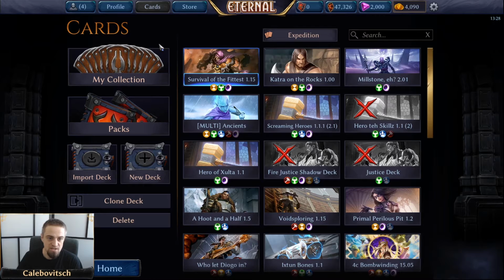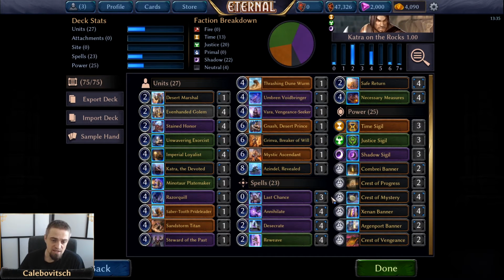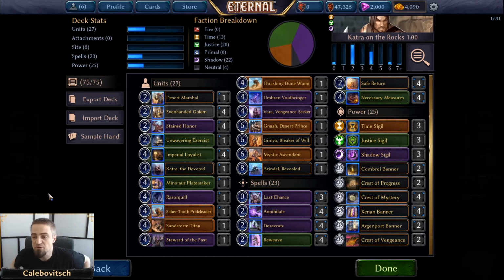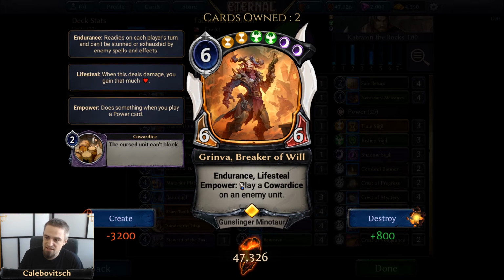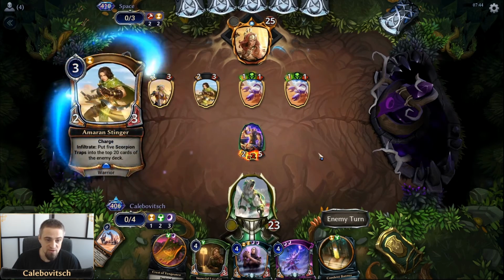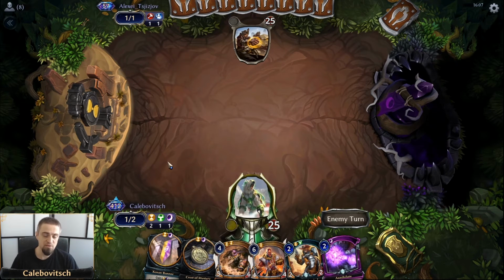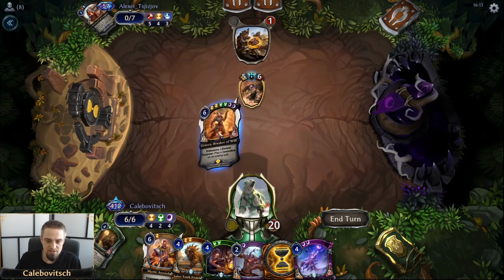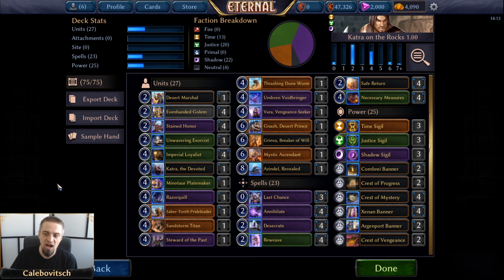Deck Check - Katra on the Rocks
Calebovitsch tries to get fit and survive the onslaught of singleton even costed units and channels his inner Aleleb to find the perfect solution ... on the rocks!

Follow Calebovitsch on Twitch and Twitter!

In-game music
A Darker Heart by Jason Shaw (audionautix.com)